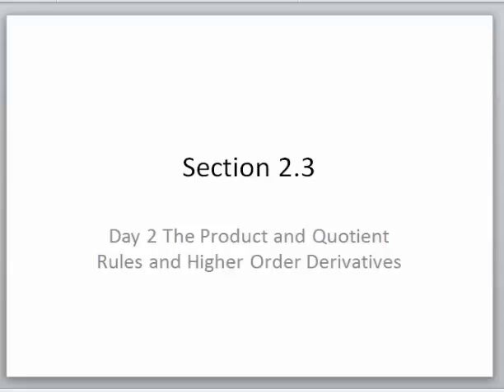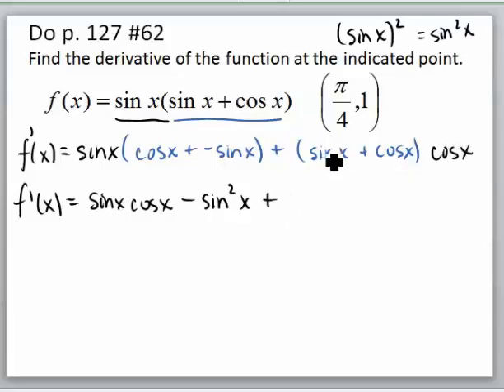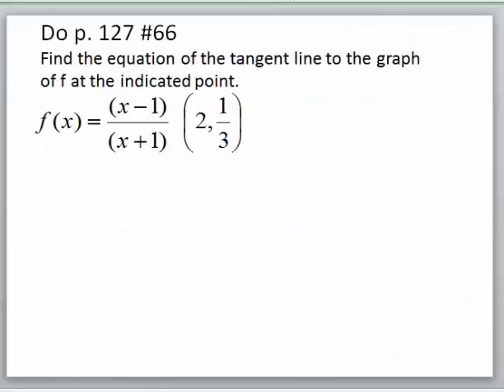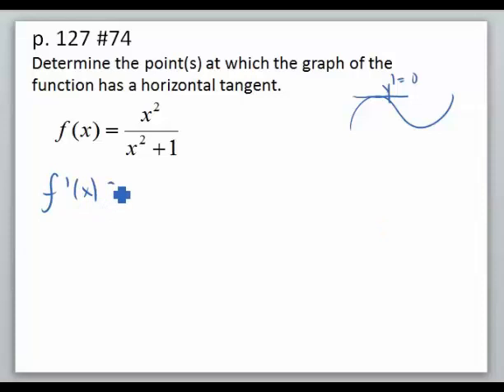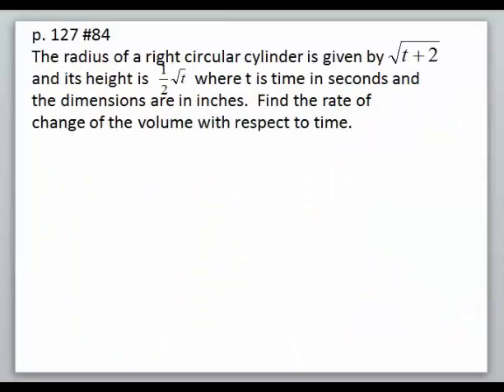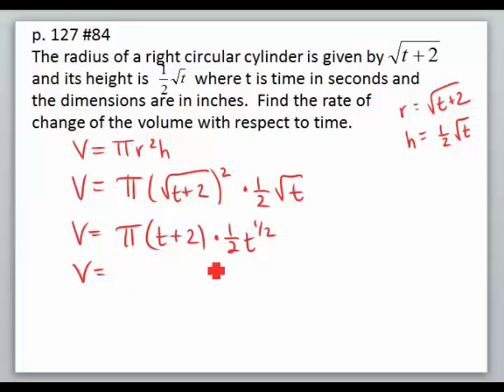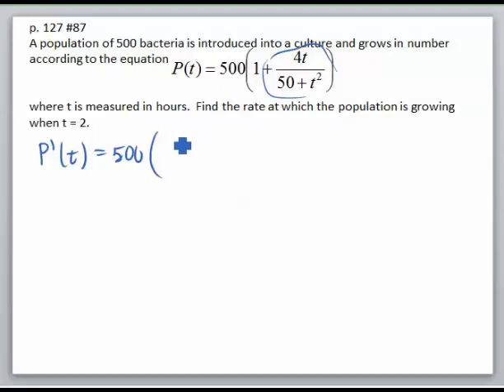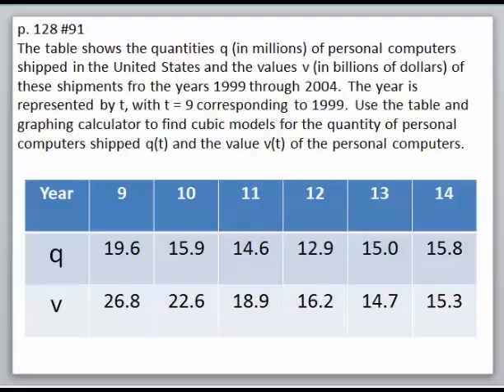S 2 3 day 2 Product Quotient Rule